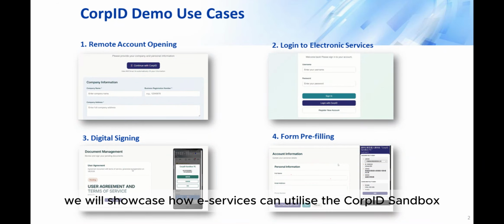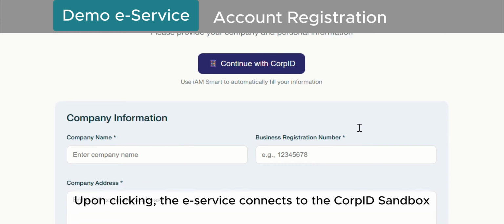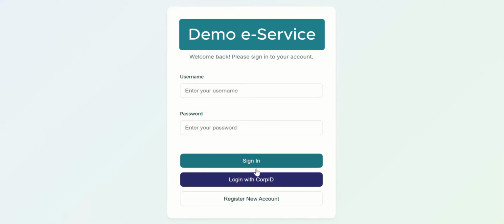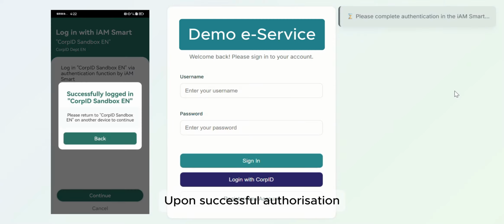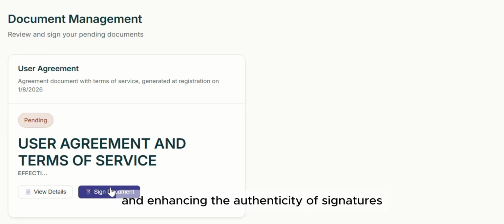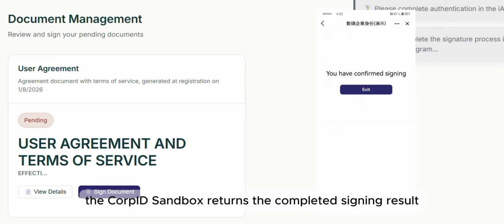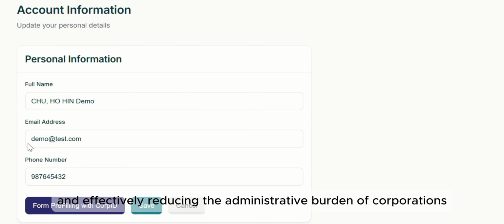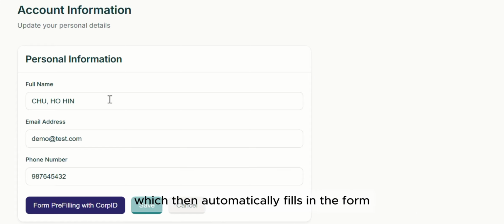Digital Corporate Identity (CorpID) Sandbox Demonstration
The Digital Policy Office collaborates with the Cyberport to launch the CorpID Sandbox Programme for corporations and government bureaux / departments interested in adopting CorpID to conduct proof-of-concept testing and develop their applications in order to design application scenarios and solutions.

In this demo, we will showcase how e-services can utilise the CorpID Sandbox to verify several key processes.